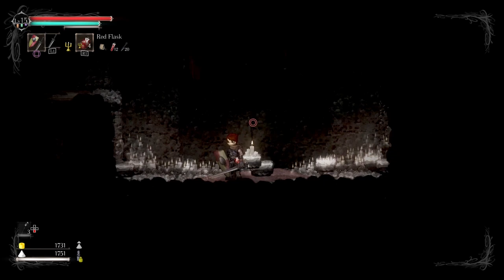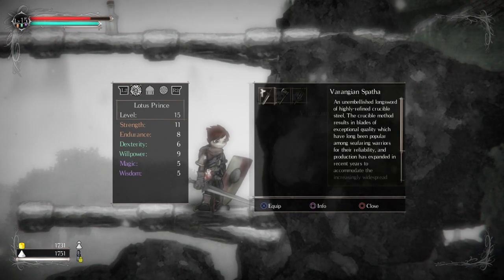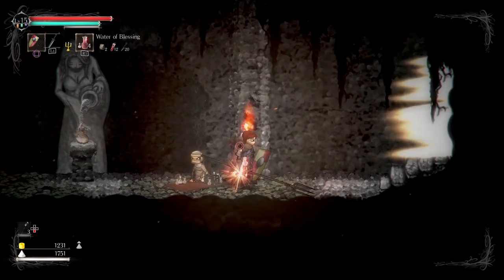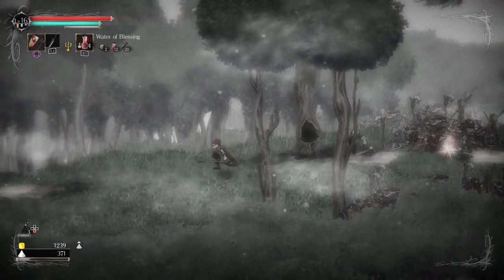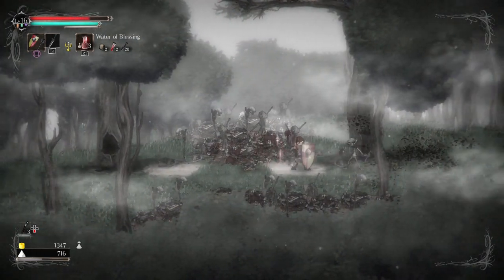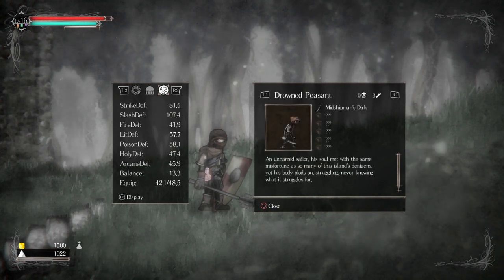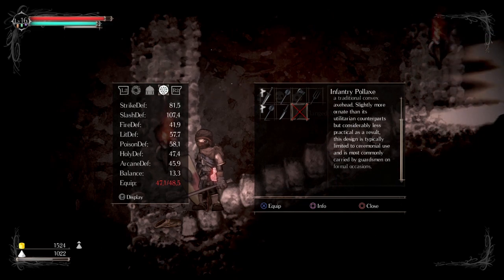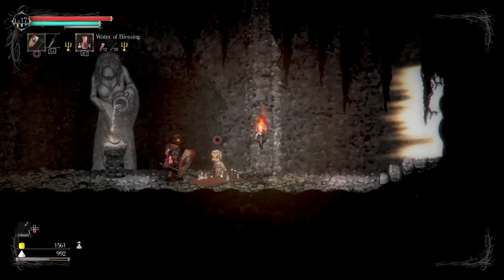Salt and Sanctuary - Part 3: Lotus Prince Let's Play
We meet a friendly NPC and engage in further exploration!